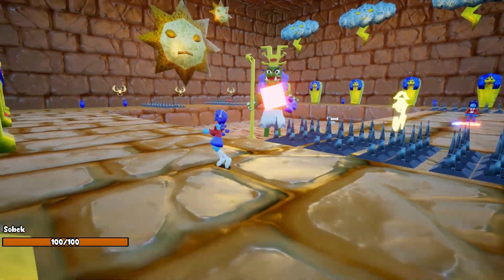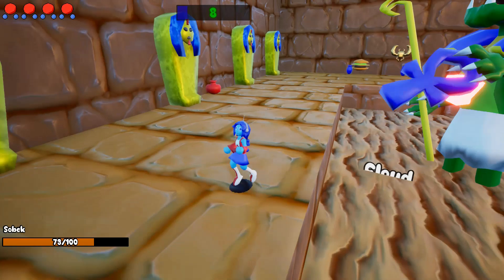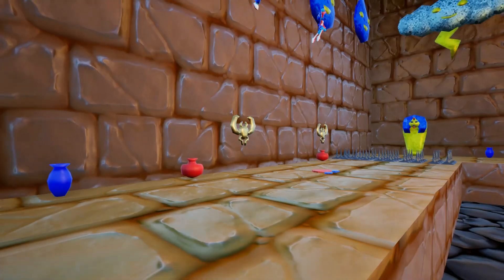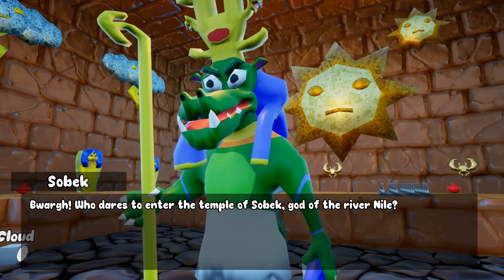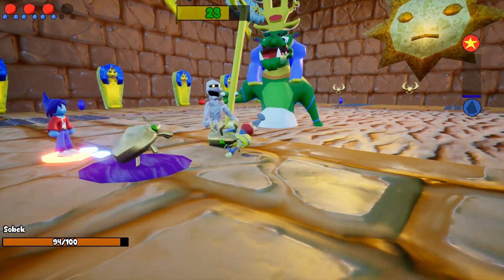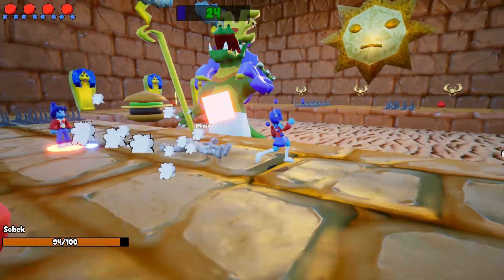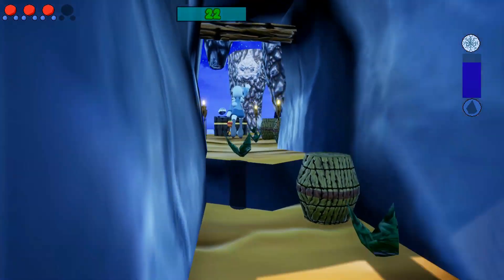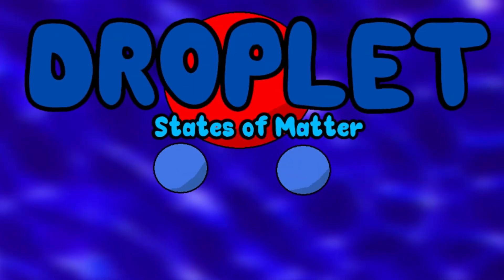Sobek boss fight rework (Droplet: States of Matter)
Version EA1.33 is now out! The Sobek boss fight has been reworked with new graphics and several mechanical changes. I've also made changes to the Haunted Shipyard level.